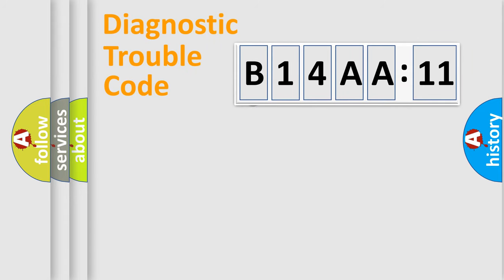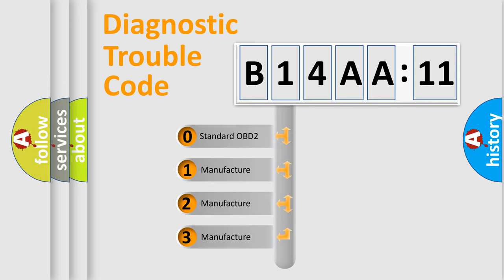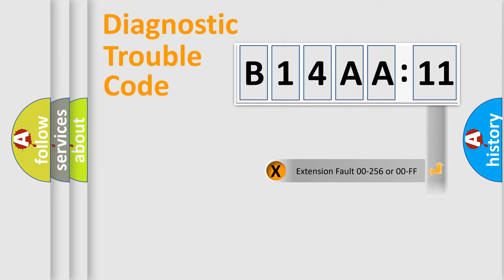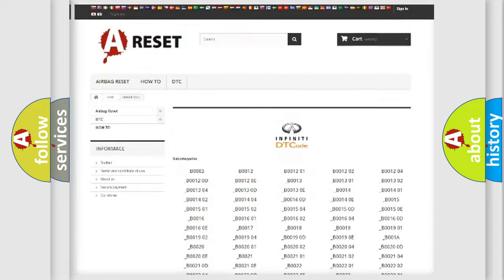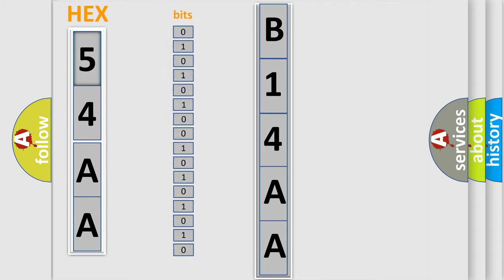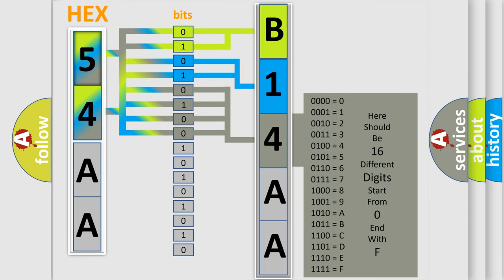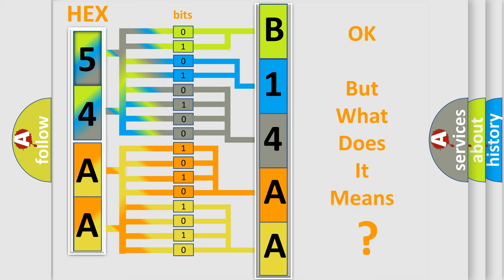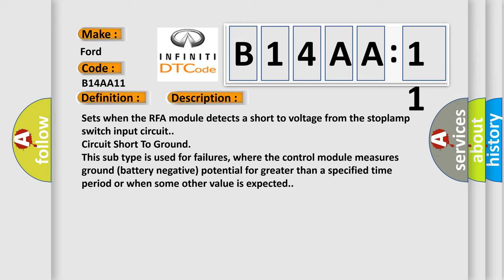DTC Ford B14AA-11 Short Explanation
Contents:
0:21 Basic DTC analysis according to OBD2 protocol standard.
1:48 Insight into programming
2:58 A diagnostically understandable description of the Diagnostic Trouble Code
3:05 Basic error definition

Make:
Ford
Code:
B14AA 11
Definition:
Brake Switch: Circuit Short To Battery
Cause:
Sets when the RFA module detects a short to voltage from the stoplamp switch input circuit.